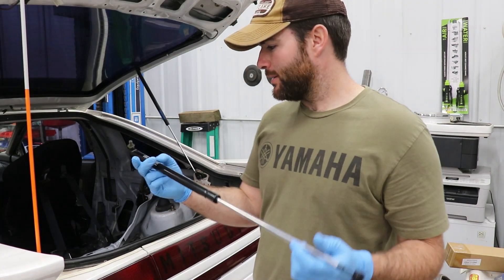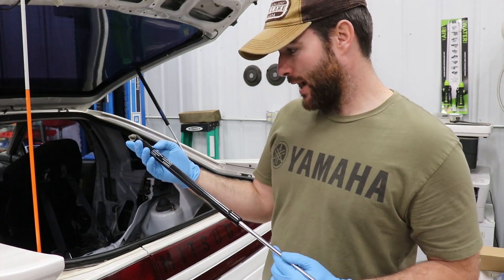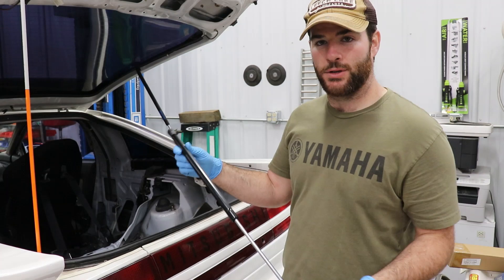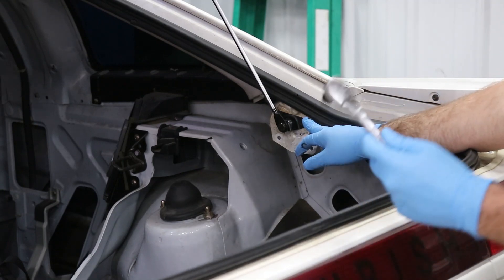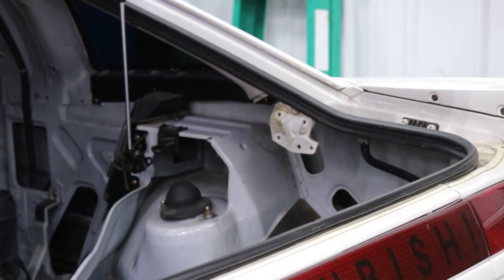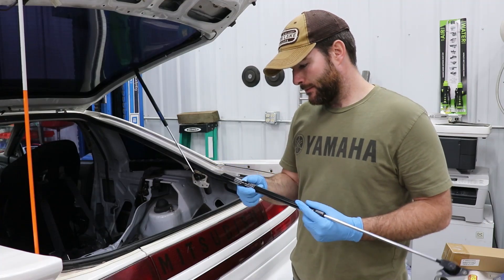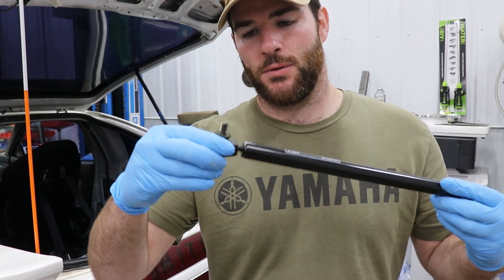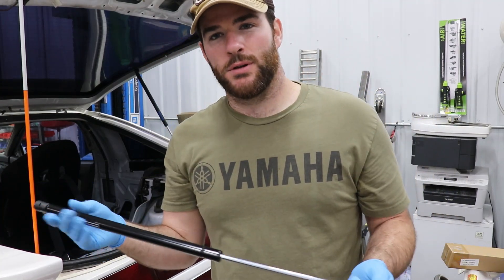Eagle Talon / Mitsubishi Eclipse Replacement Hatch Struts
If you own a DSM it's likely your hatch struts no longer work. I own a few myself and not a single one has a hatch that will stay up!

Well, that changed today. In this video we install replacement struts for the 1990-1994 Eagle Talon or Mitsubishi Eclipse. Check them out here!